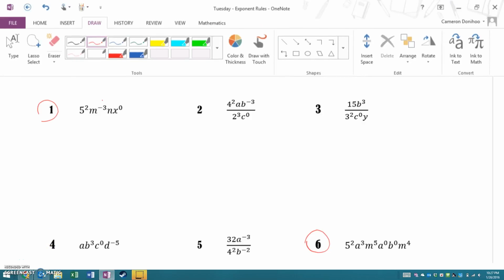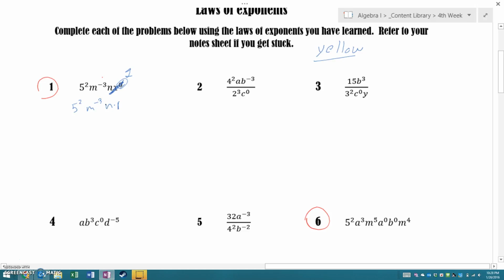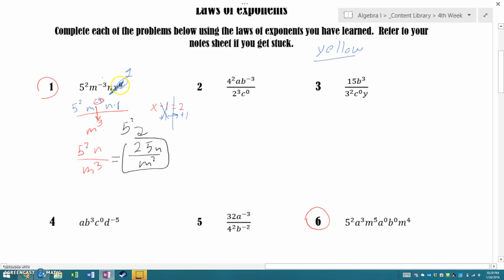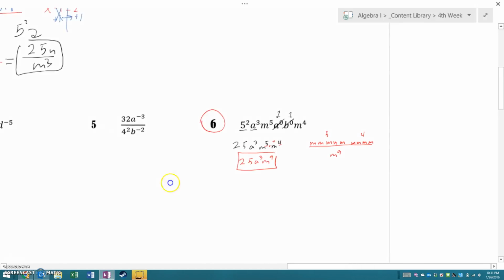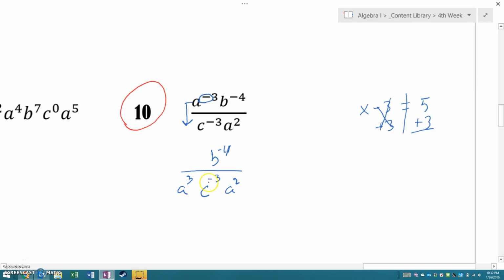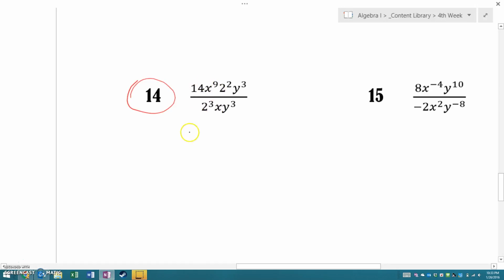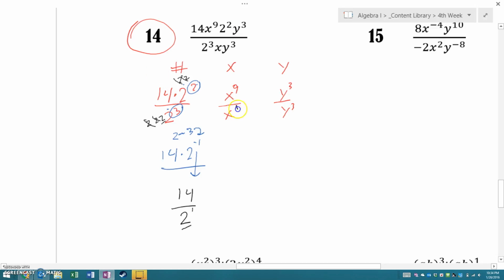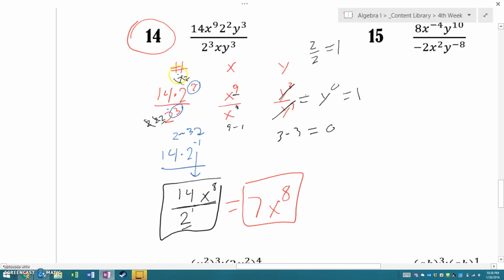Exponent Rules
4 examples from the yellow assignment that you got in class Tuesday. I thought these were good examples to use. Hope it helps!